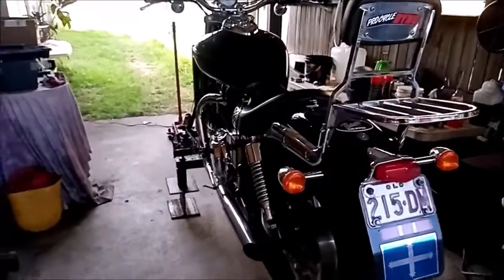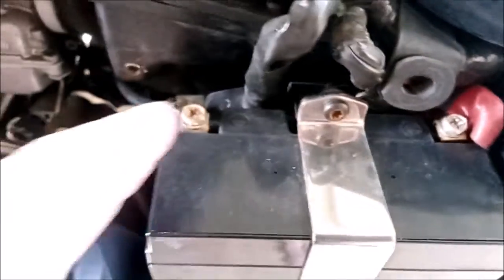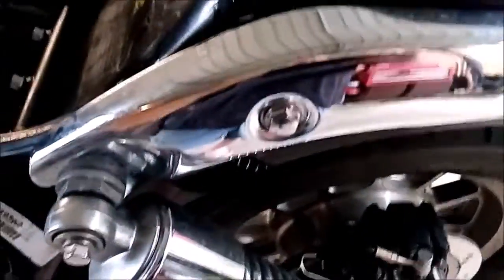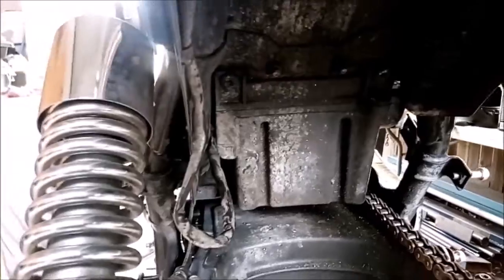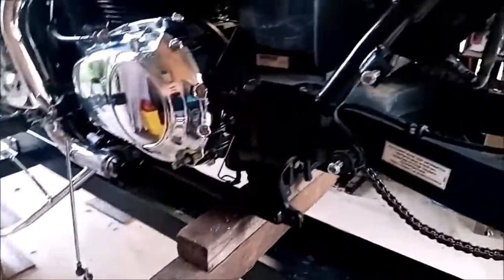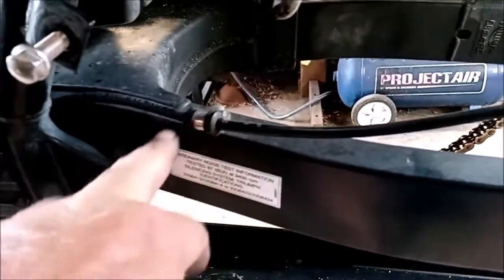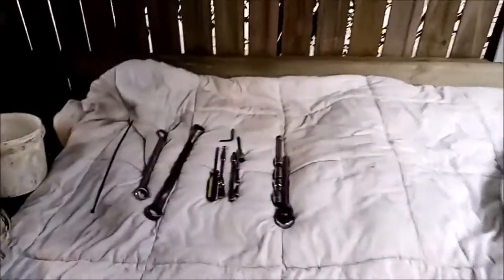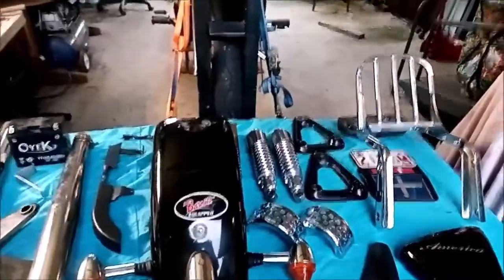TRIUMPH AMERICA PAINTING REAR FENDER PART 3